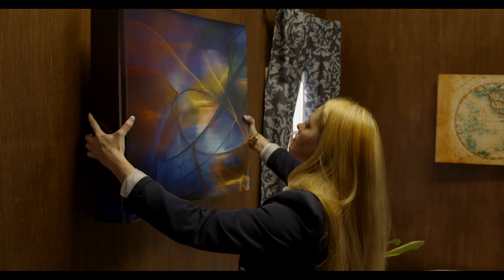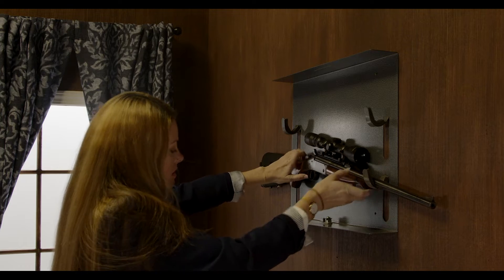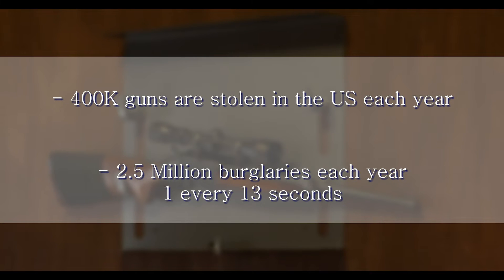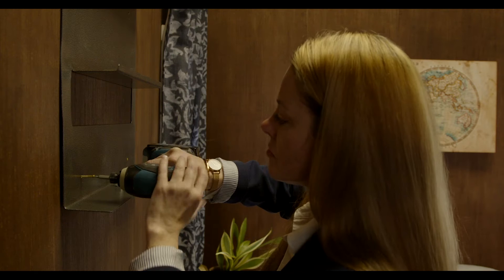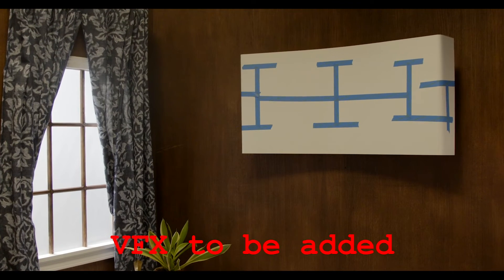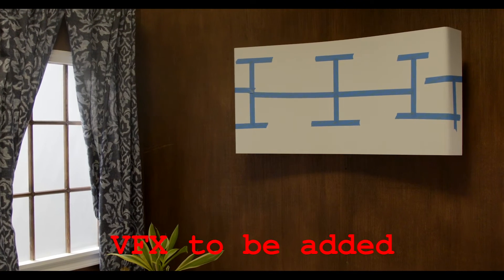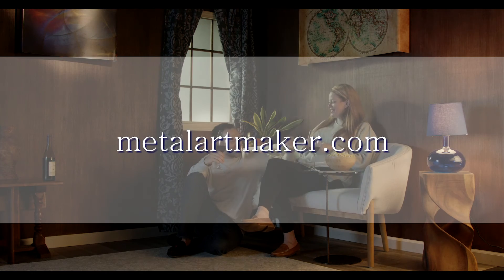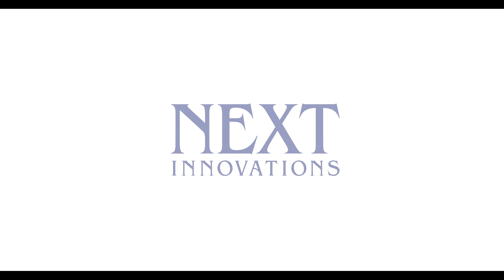Concealing Wall Art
Protect your valuables with concealing wall art from Next Innovations!

About Next Innovations:

Manufacturer of a visually superior line of products tailored to each of our clients’ unique needs from custom decorative coatings, precision laser and water jet cutting, and custom fabrication.

Our custom decorative coating ability is beyond industry standards to ensure the desired aesthetic quality. Next Innovations has the capability & tools to develop concepts into quality products.